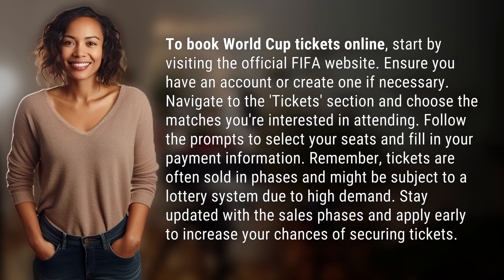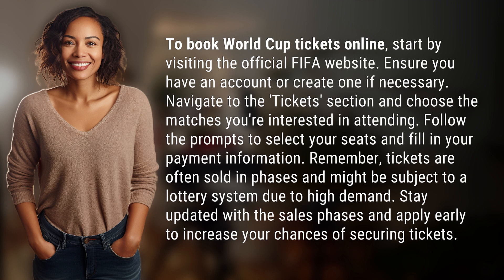How to book World Cup tickets online?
Ultimate Guide to Booking World Cup Tickets Online 👉 World Cup Tickets Guide 👉 Learn how to easily book World Cup tickets online by following these simple steps. From creating an account to selecting seats and making payment, this video will walk you through the process to ensure you don't miss out on the action of the world's biggest football tournament.

Laura S. Harris (2024, February 29.) How to book World Cup tickets online?
    🌐 AskAbout.video